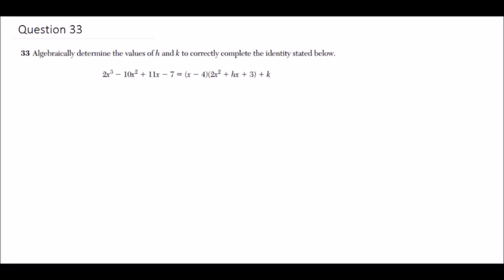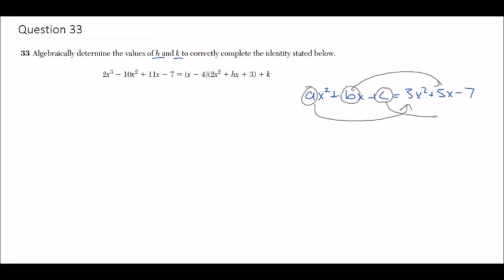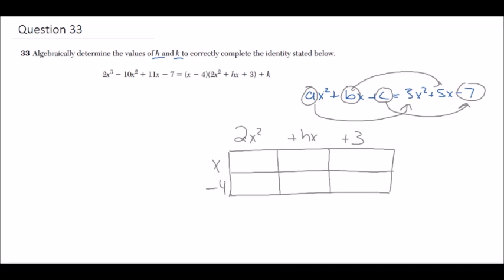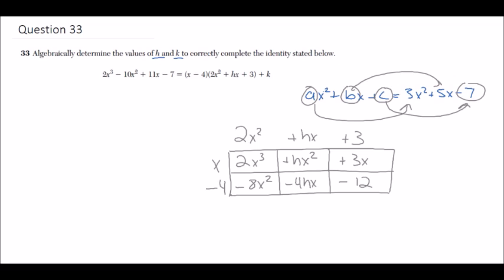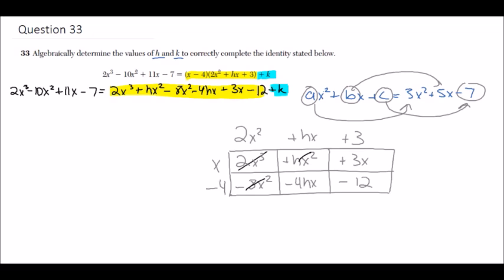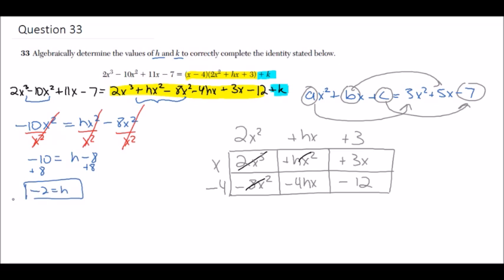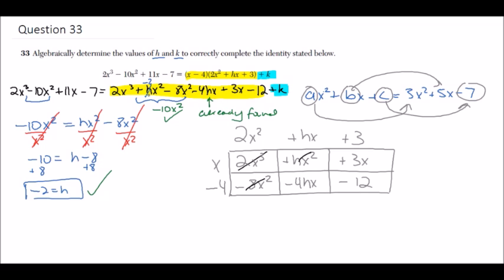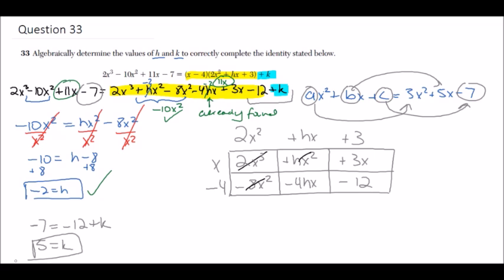Algebra 2 Regents January 2017 Question 33